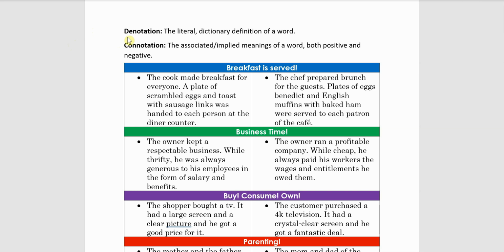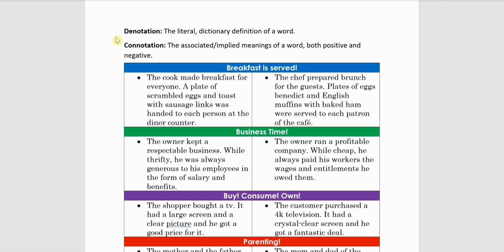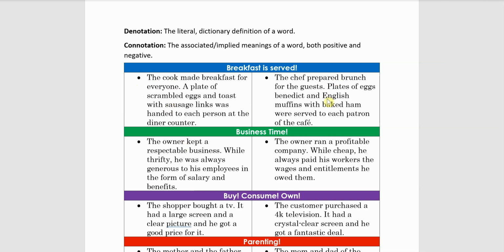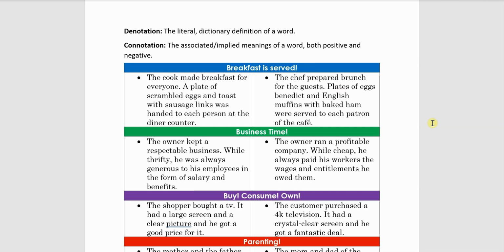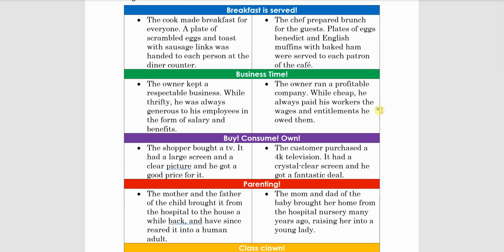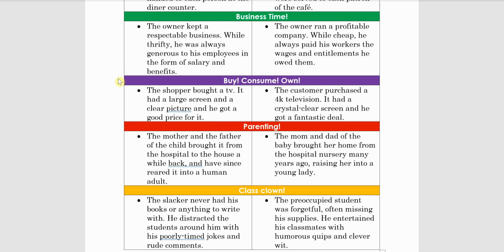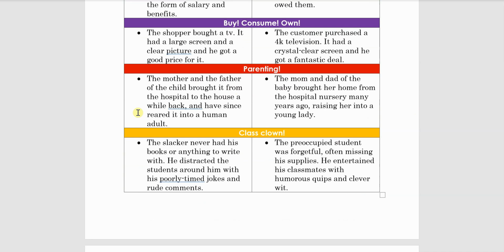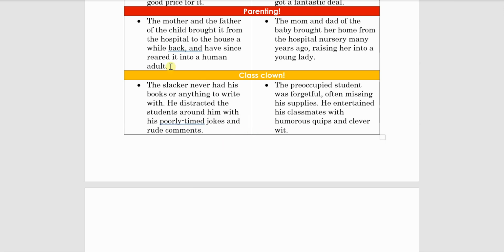10th Grade ELA (Connotation and Denotation in Literary Texts) - May 4, 2020